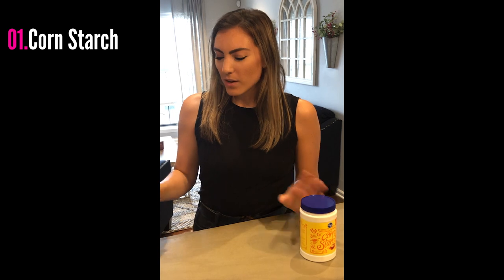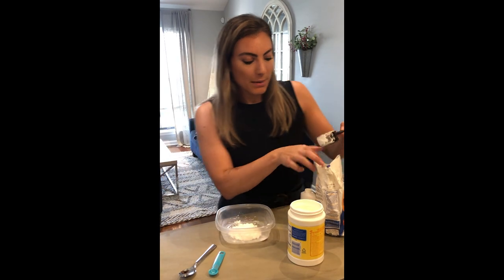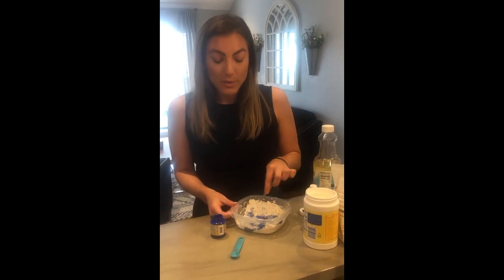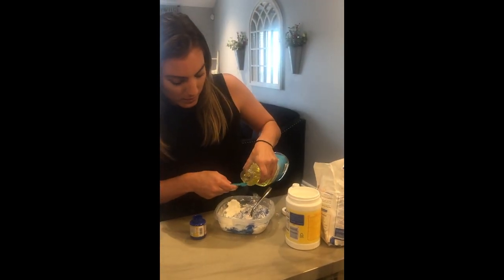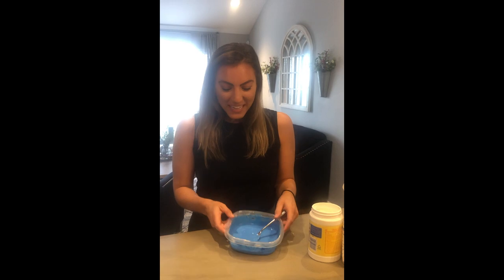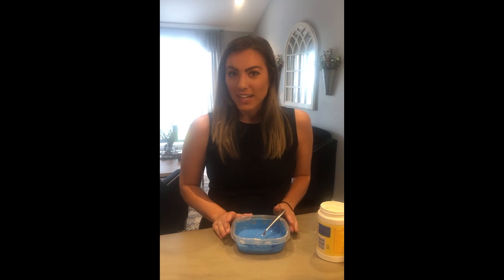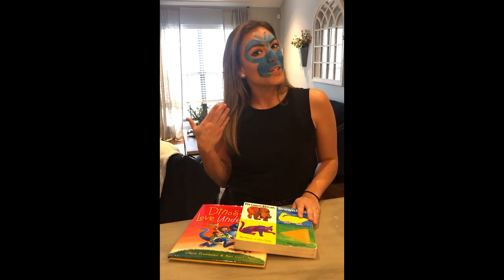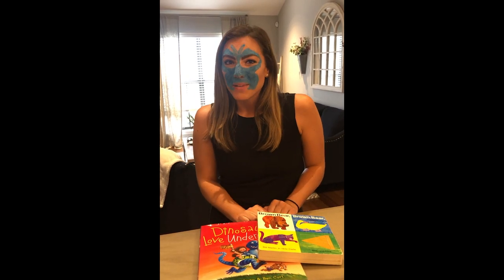Make Your Own Face Paint: At Home Enrichment Week 2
Join Jess our SLP as she shows how to make homemade face paint and discusses how to use it during pretend play with your child.